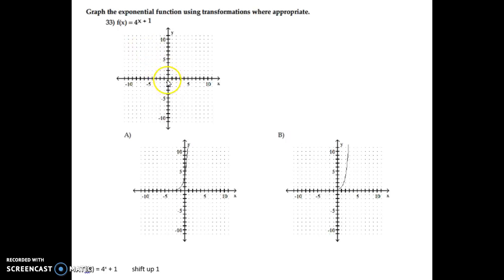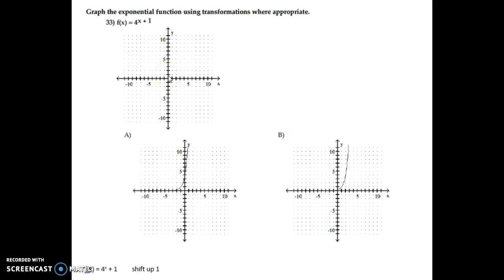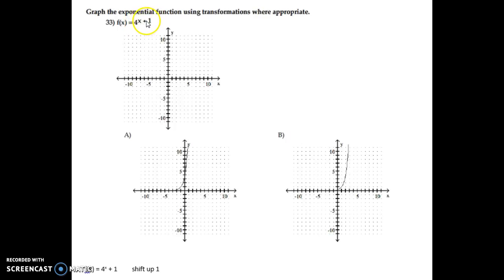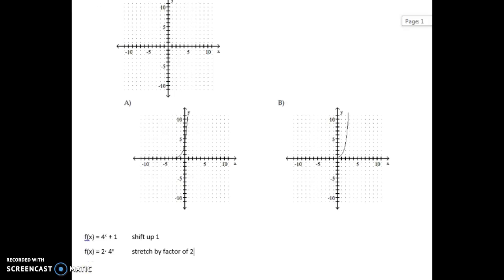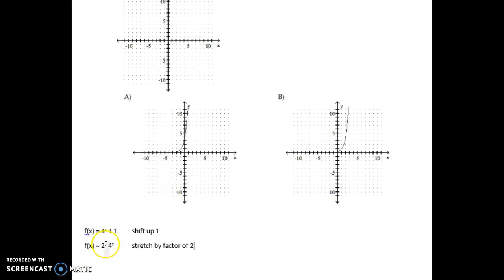MAT151 Midterm Review #33